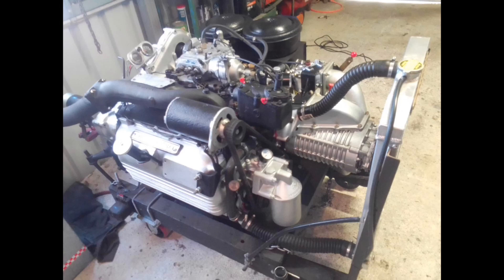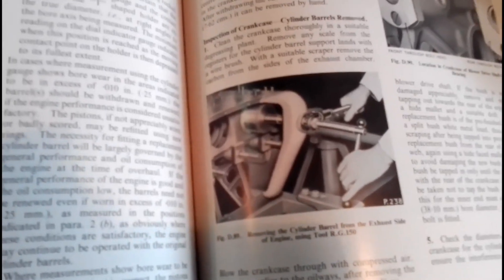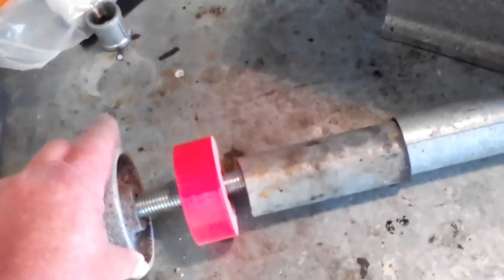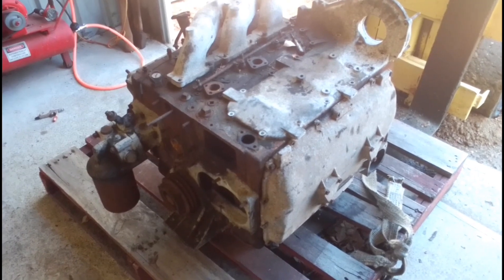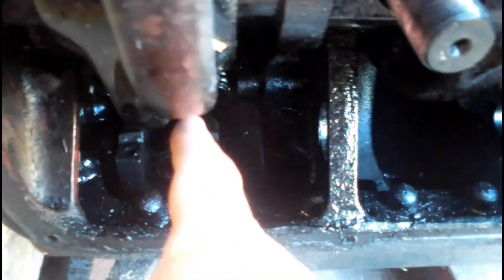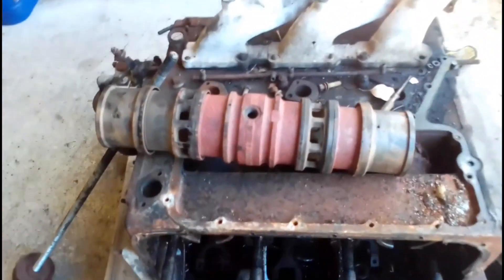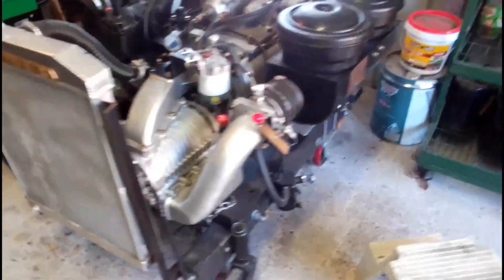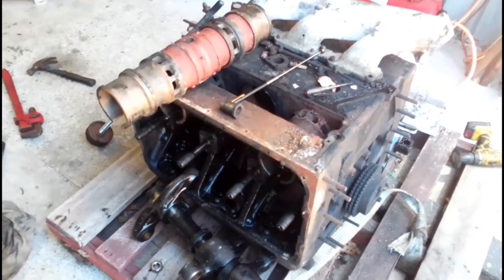Commer TS3 Knocker Barrel / Liner removal, Two stroke horizontally opposed diesel engine.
This video explains how I remove the cylinder barrel/liner on a vintage Commer TS3 Diesel engine using a home made puller tool.